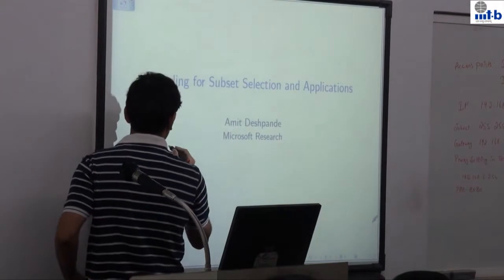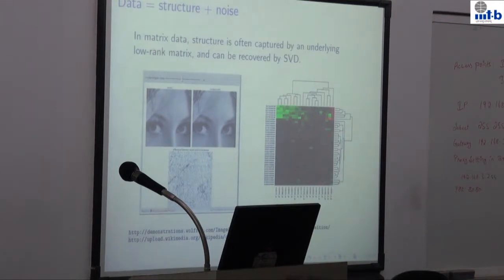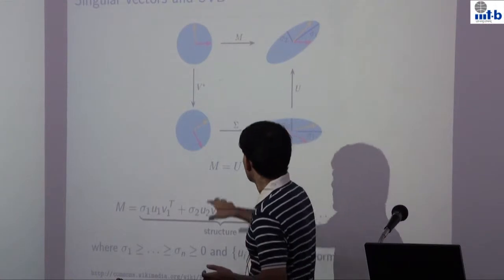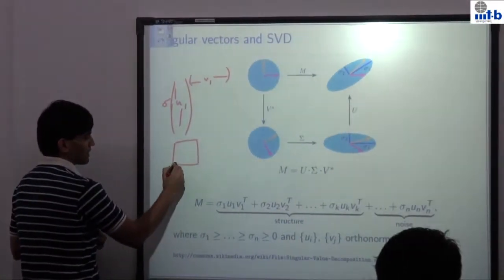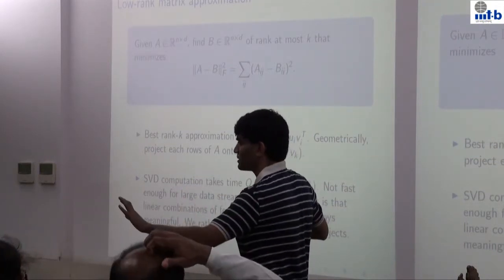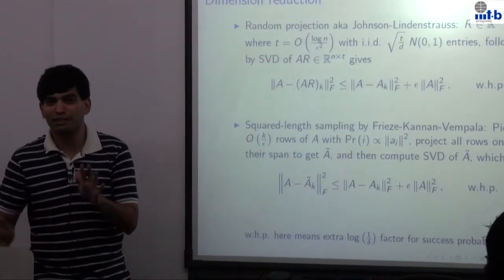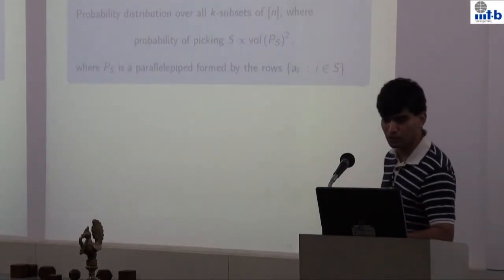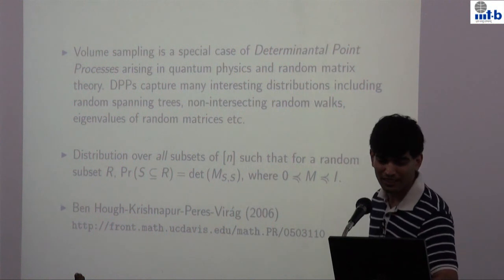RMIT 2014 - Prof. Amit Deshpande, Microsoft Research, Bangalore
Topic : Sampling for Subset Selection and Applications